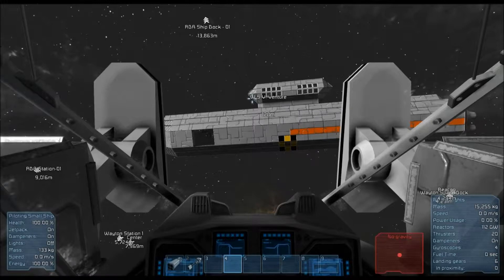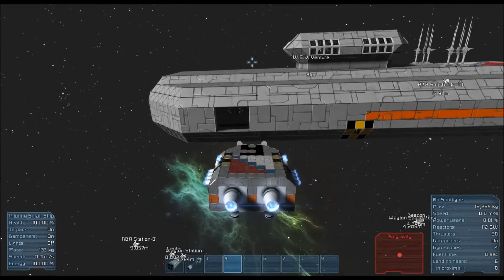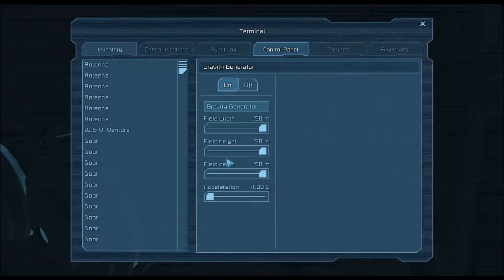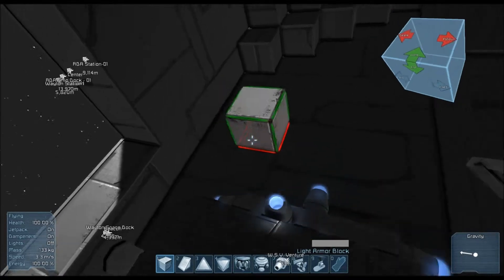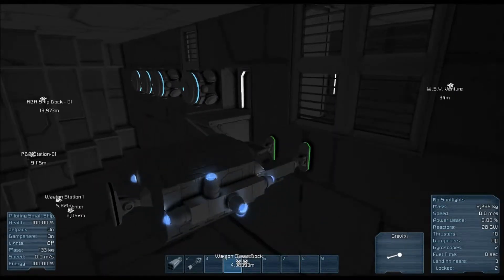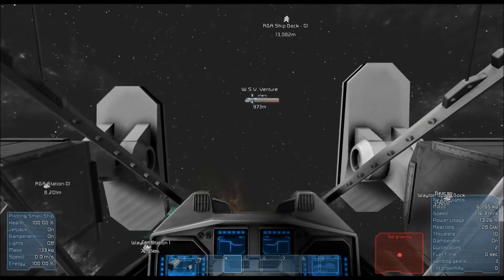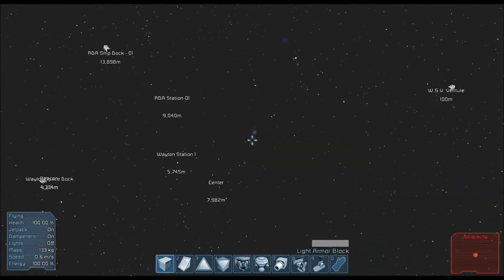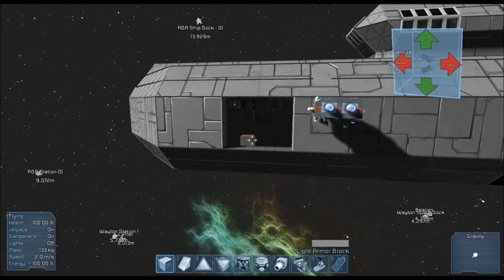Space Engineers Ep. 4 GRAVITY PROPELLED ESCAPE POD